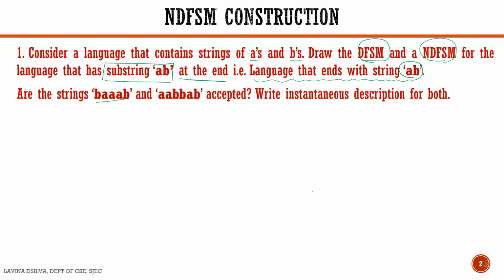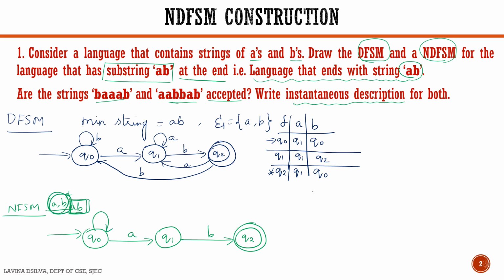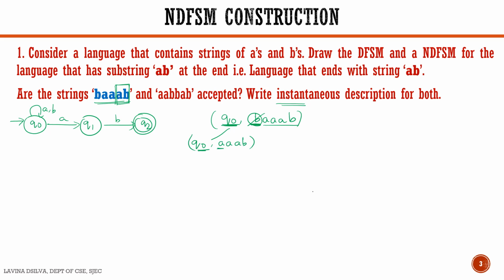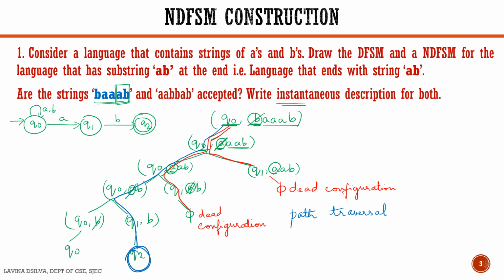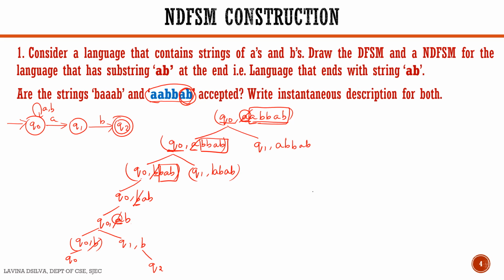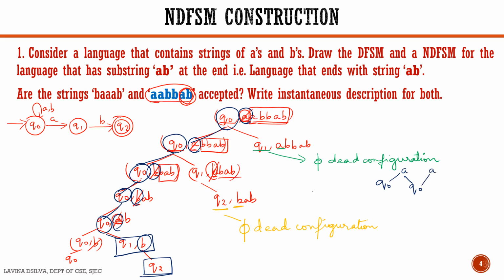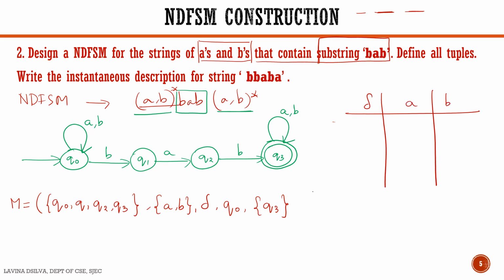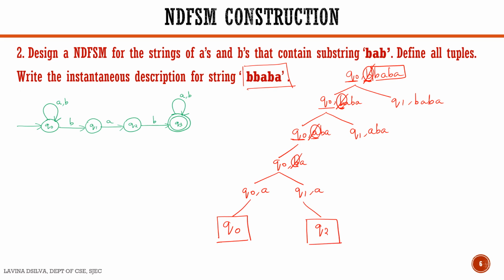NDFSM.2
This video consists of an explanation for the problems
1. Consider a language that contains strings of a’s and b’s. Draw the DFSM and a NDFSM for the language that has substring ‘ab’ at the end i.e. Language that ends with string ‘ab’. Are the strings ‘baaab’ and ‘aabbab’ accepted? Write an instantaneous description for both.
2. Design a NDFSM for the strings of a’s and b’s that contains substring ‘bab’. Define all tuples. Write the instantaneous description for string ‘bbaba’.